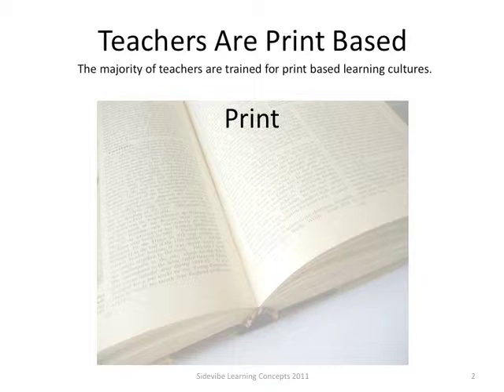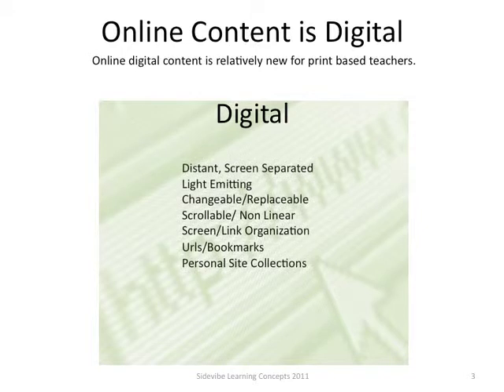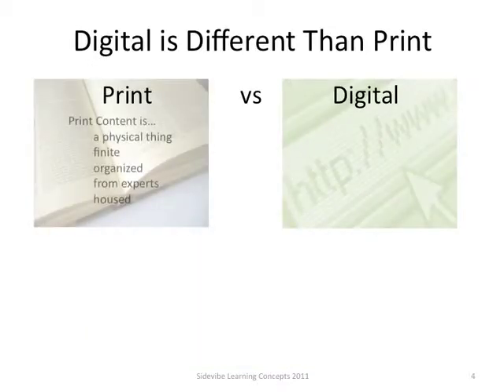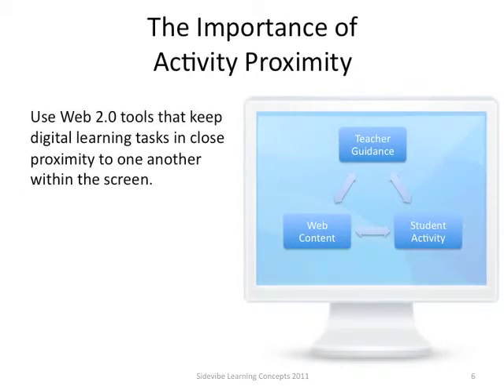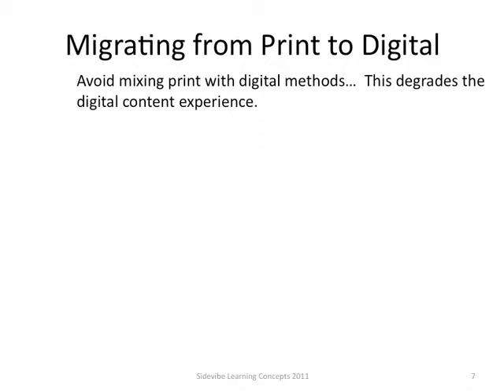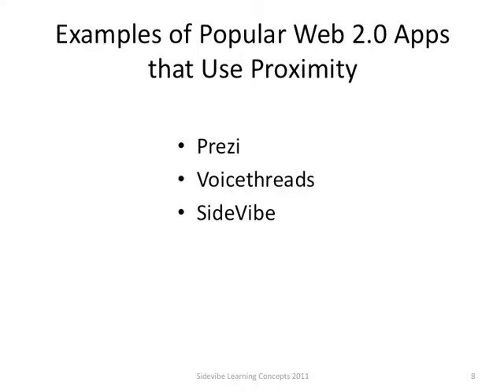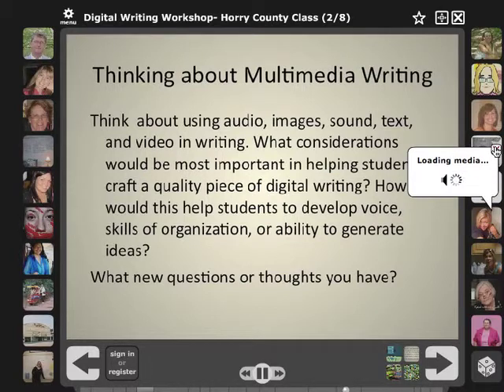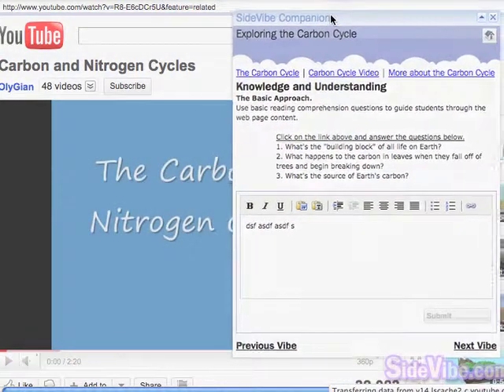SideVibe Innovation Model.mp4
key concepts for choosing web 2.0 tools